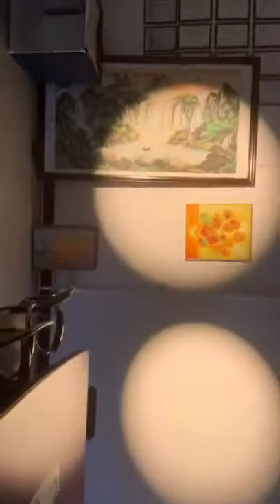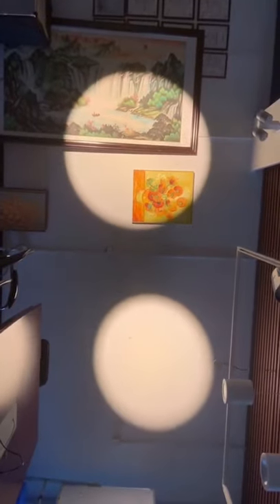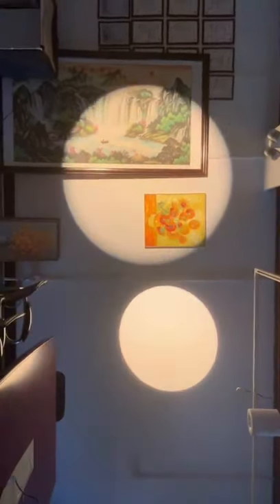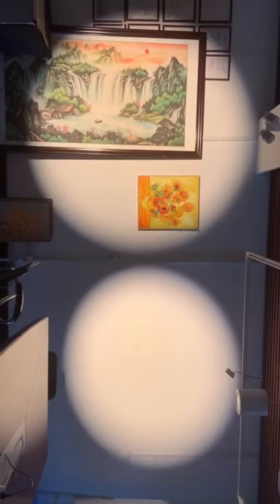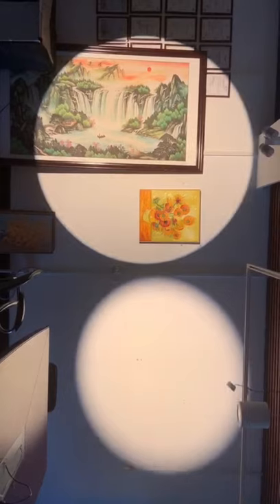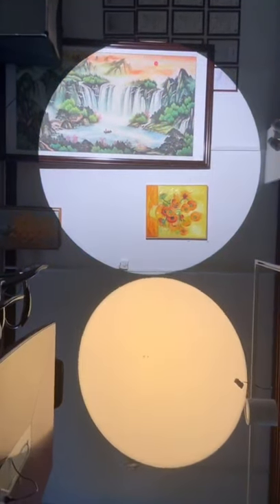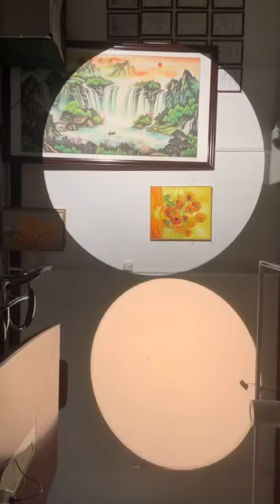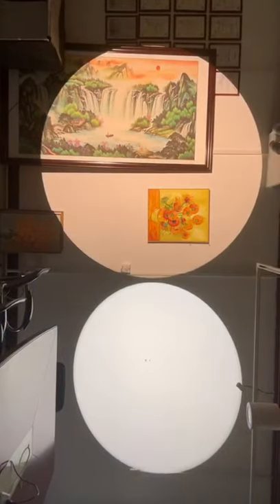Different zoom angle shapeable track light, museum lighting, gallery lighting, art lighting……